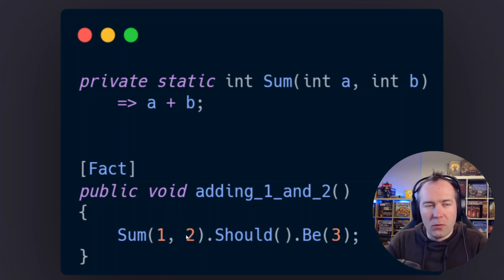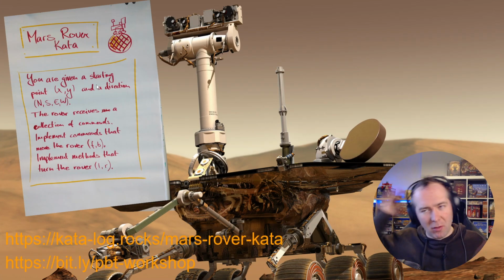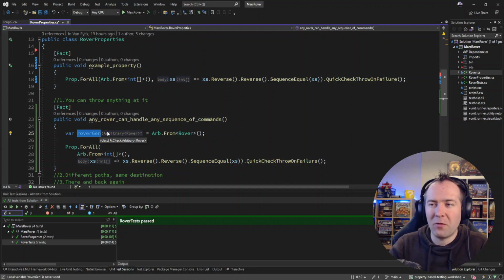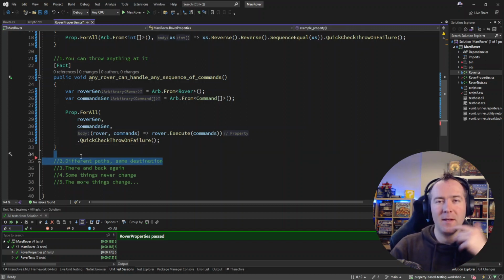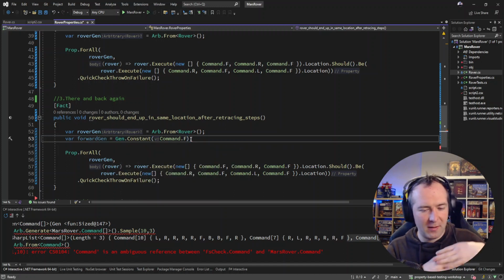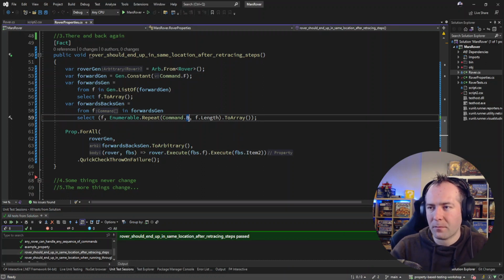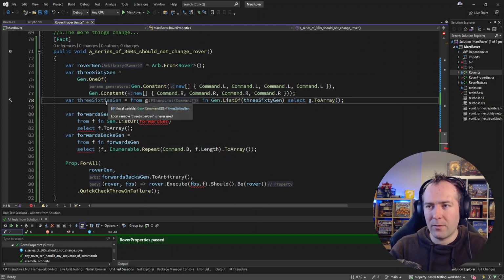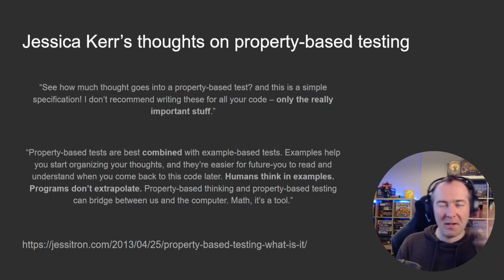Property based testing in C#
Hi folks! In this video we'll go over the basics of "property basic testing". What is it? How does it differ from unit testing? How does it work? How do you come up with "good properties"? When should you use it?

We go hands-on and write some properties in C# together using the FsCheck library.

Chapters
00:00 - introduction to PBT
7:30 - rules of tumb for "good properties"
11:05 - livecoding some properties in csharp
41:20 - summary